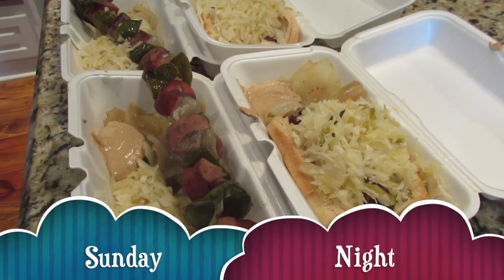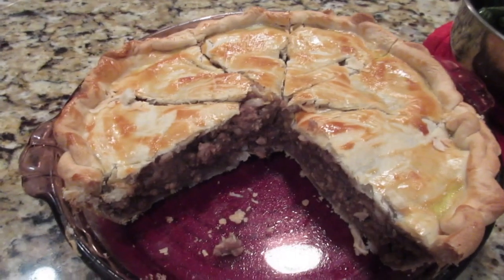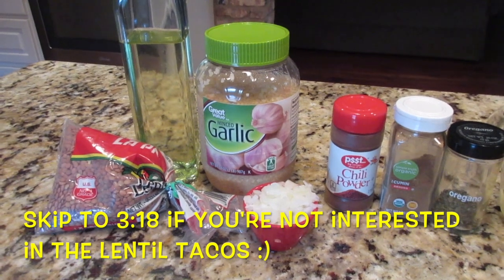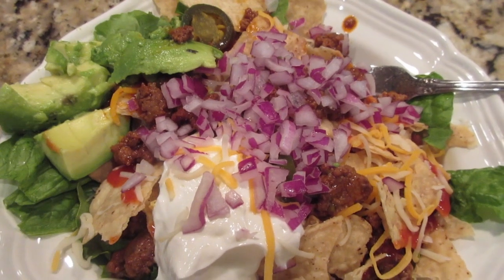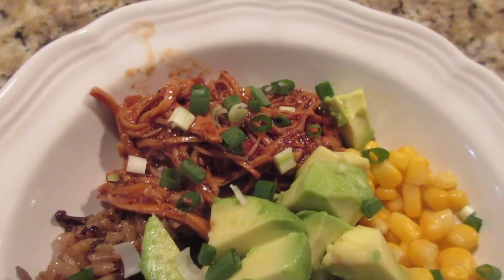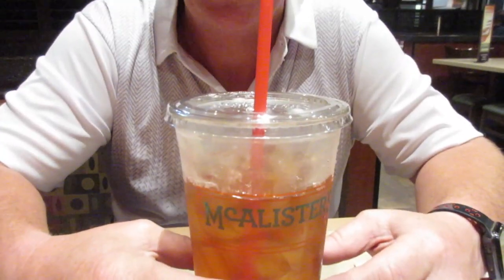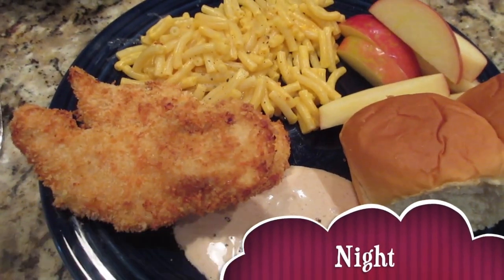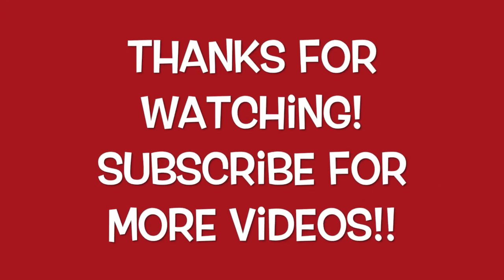What's For Dinner? Sept30 - Oct 6, 2018 | Cooking for Two